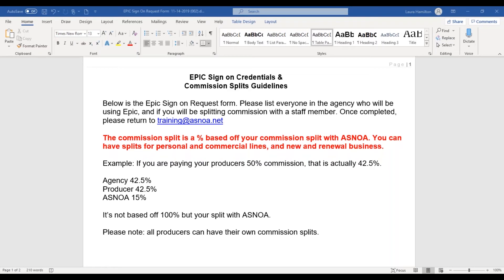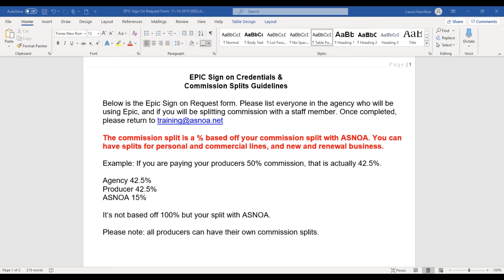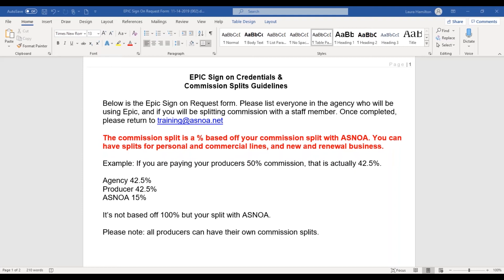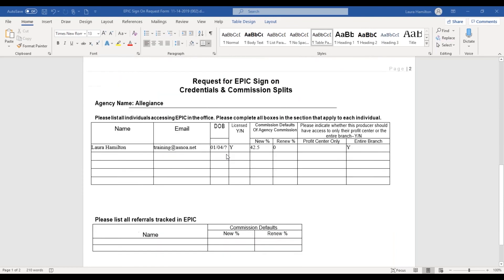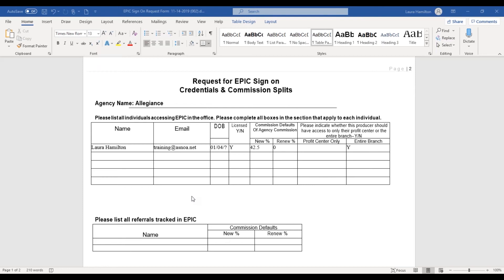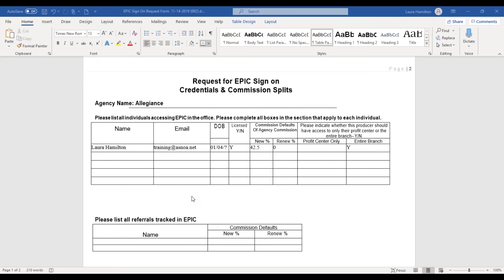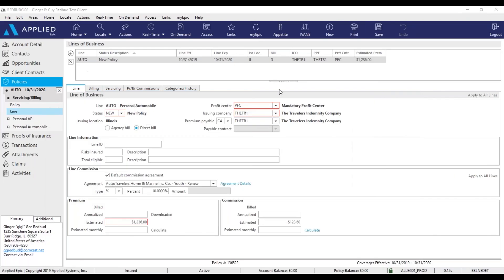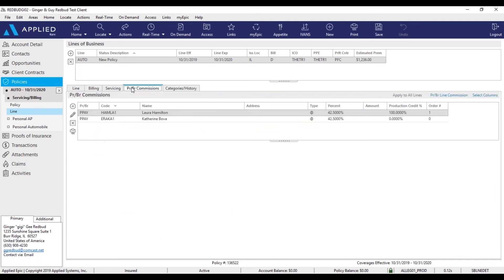How to - Set up producer commission splits & profit centers in Epic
Informative breakdown of Producer Commission Splits in Epic